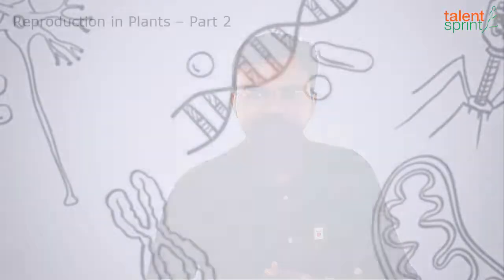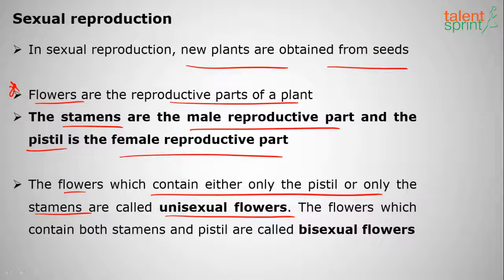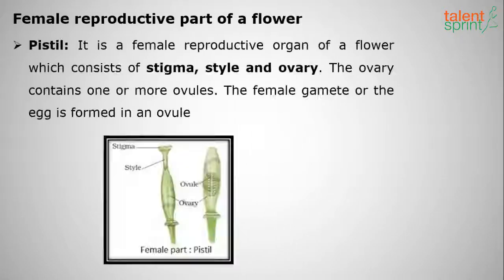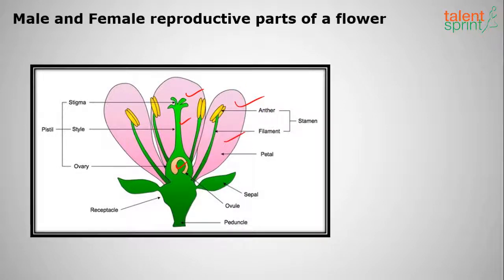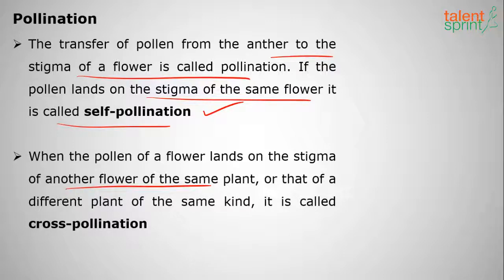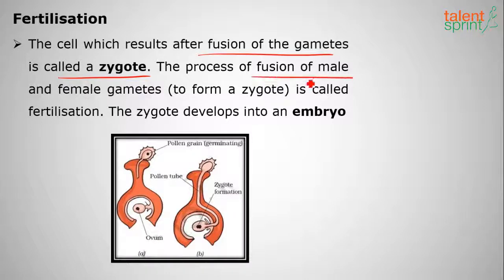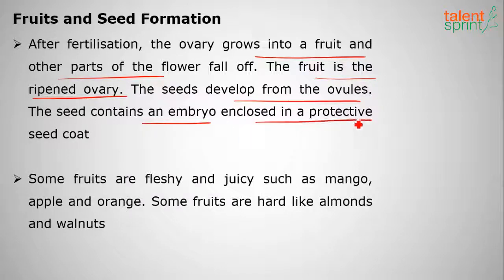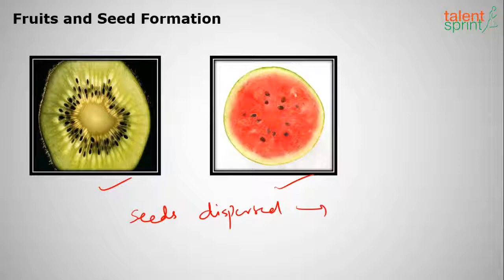Reproduction in Plants - Part 2 | Biology | General Awareness | TalentSprint Aptitude Prep